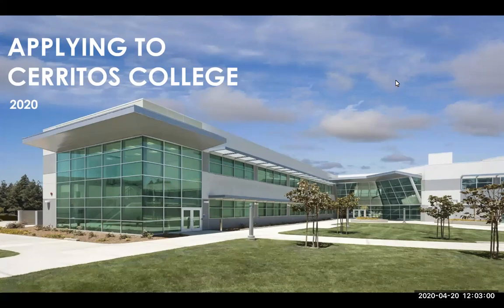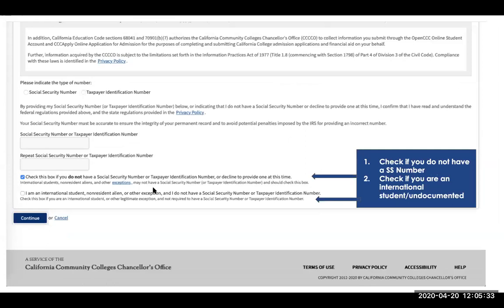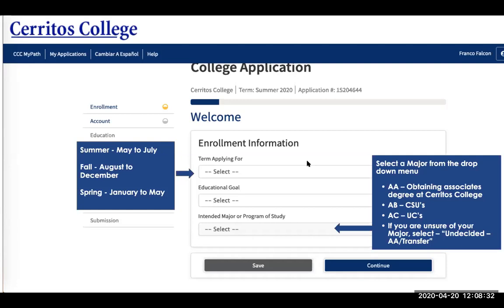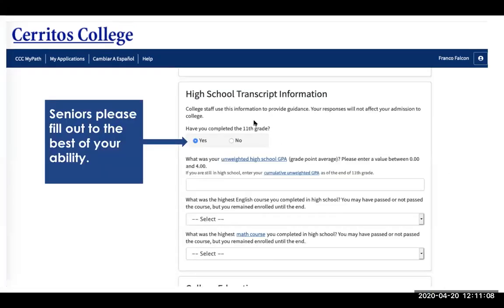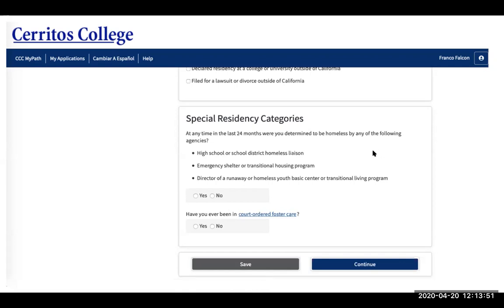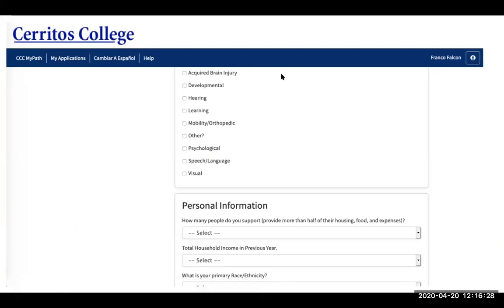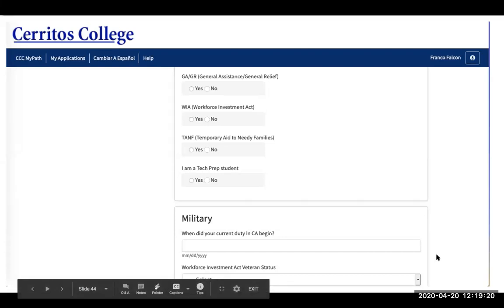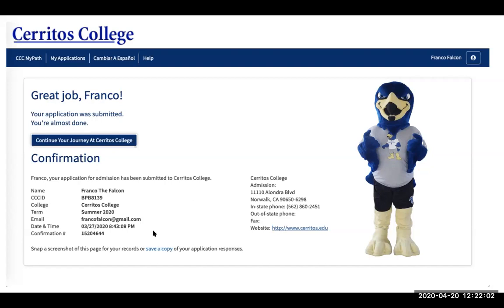2019-2020 Application for Admission - Cerritos College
Cerritos College School Relations - Student Ambassadors Juliana and Michelle guide you step by step through the application for admission process.